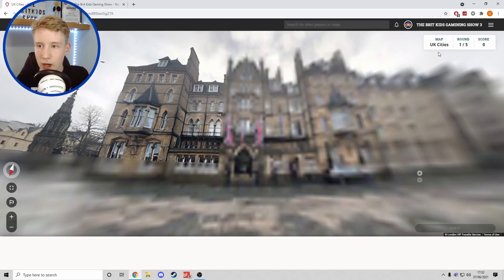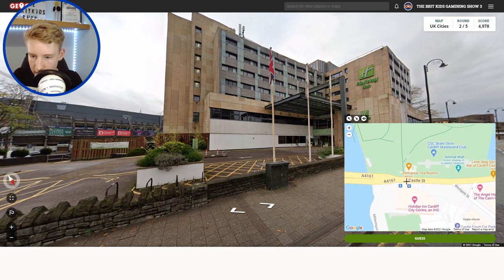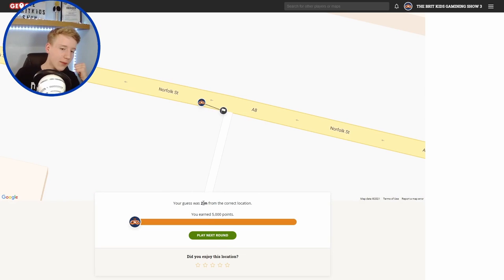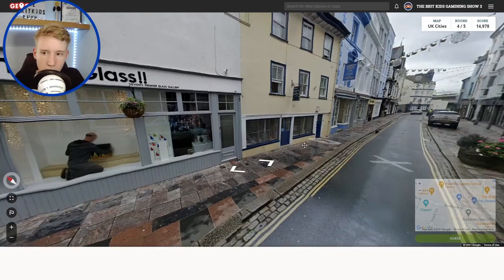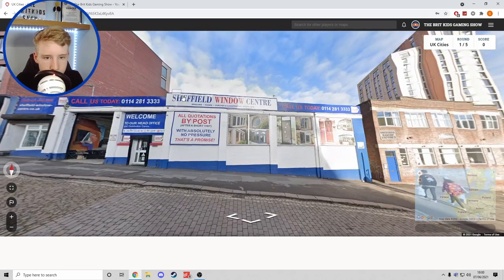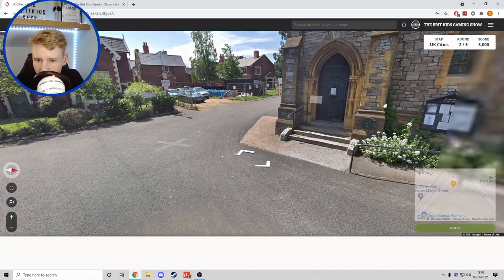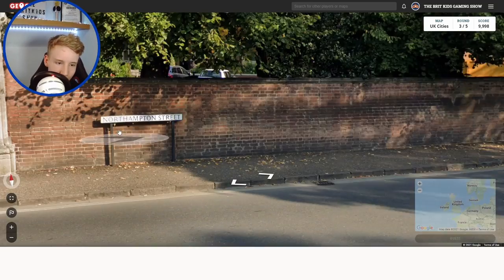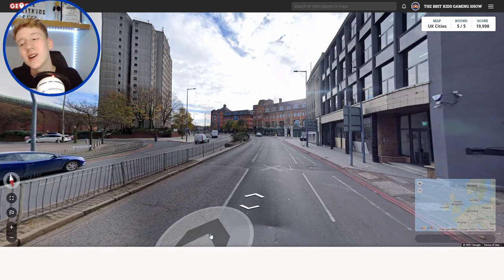How Well Do I Know UK Cities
In This Video I Play UK Cities GeoGuessr Map To See How Well Do I Know UK Cities

GeoGuessr Is A Game Where You Get Put Anywhere On Google Earth & You Have To Figure Out Where You Are.